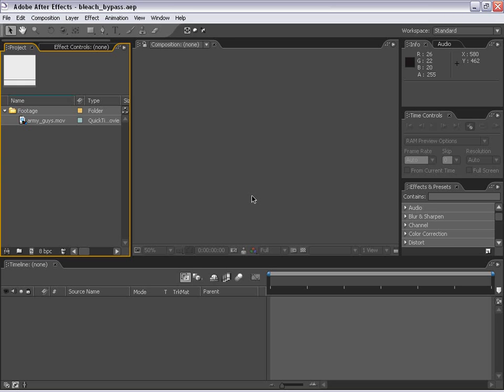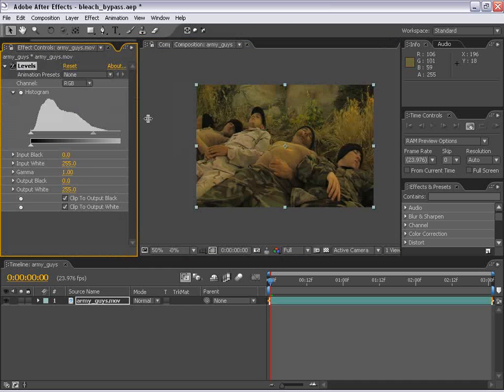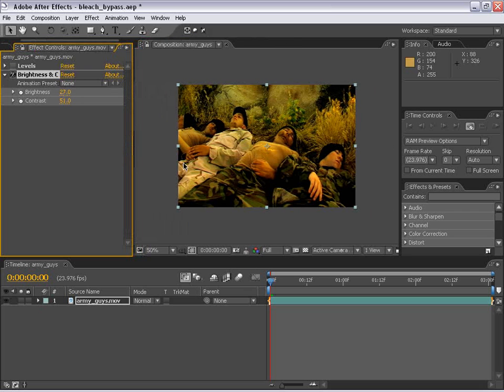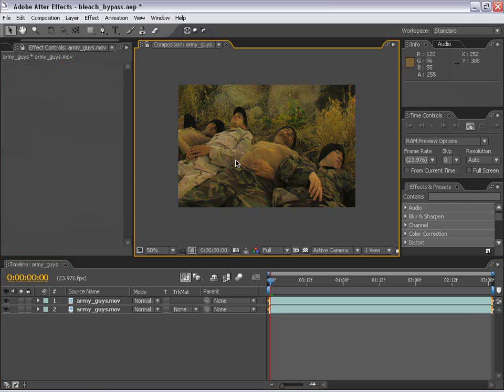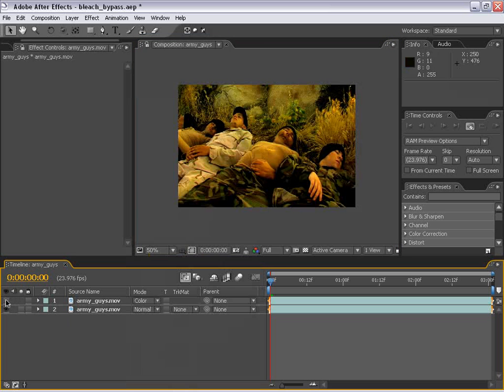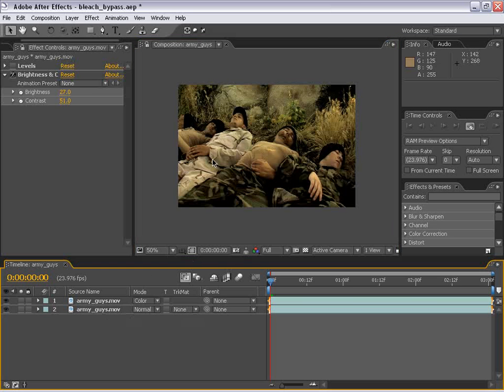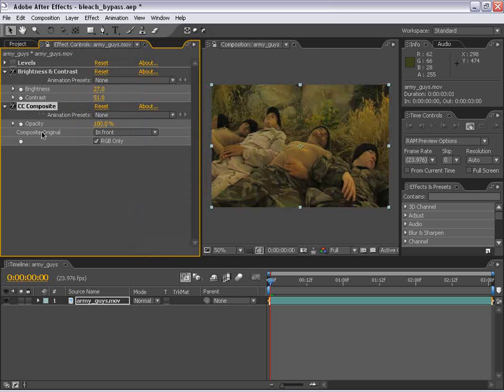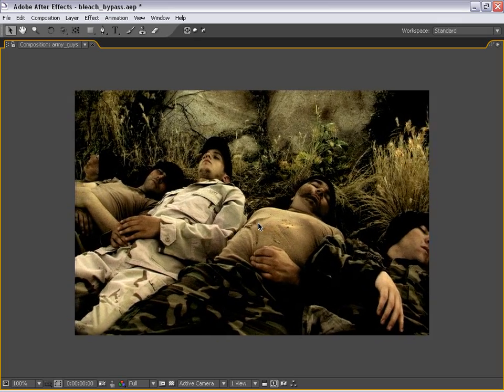14 Simple Bleach Bypass (videocopilot) by